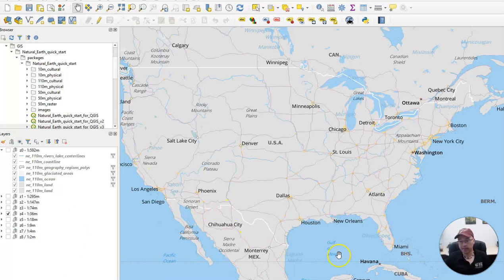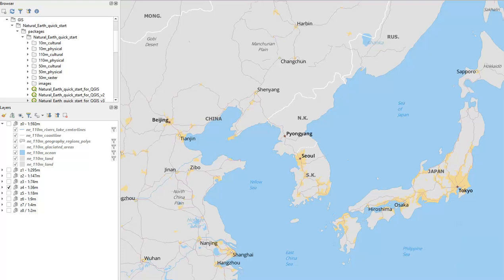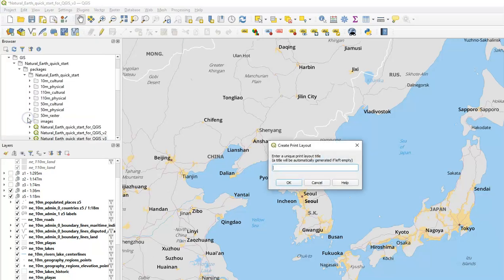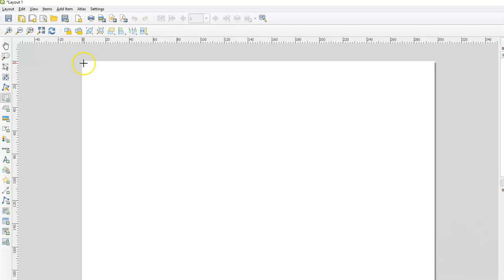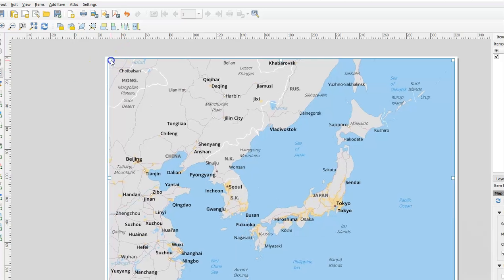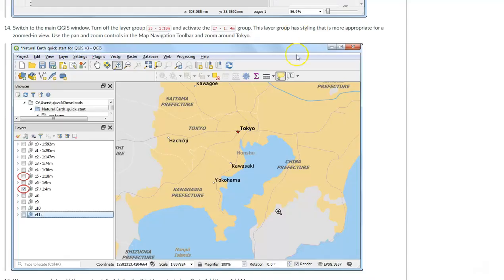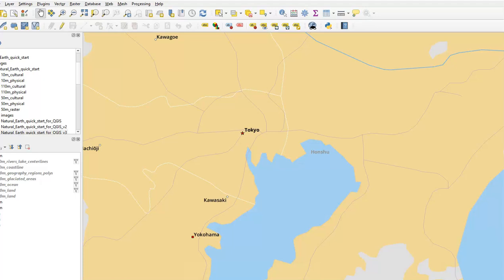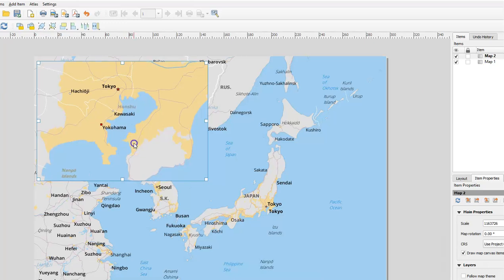QGIS Lab 1 Part 2